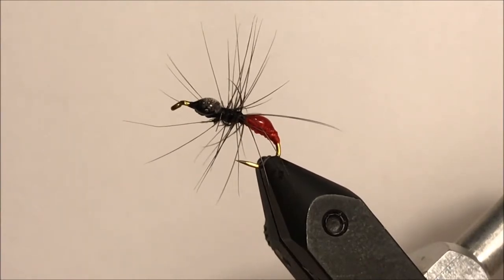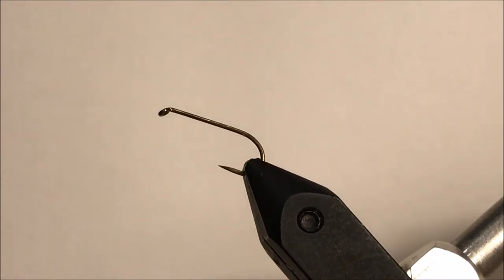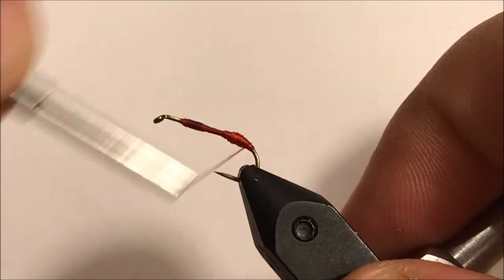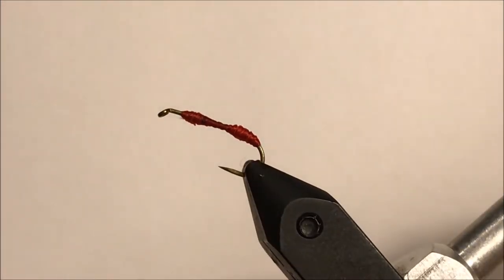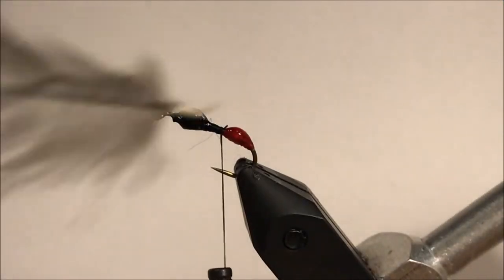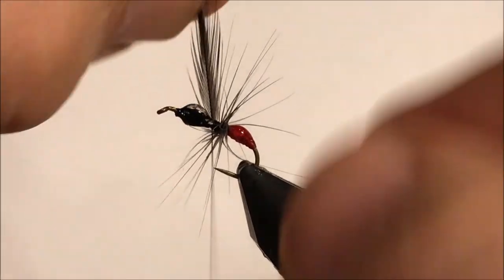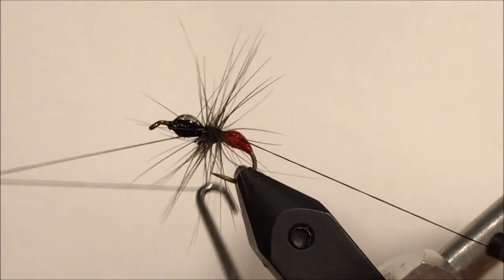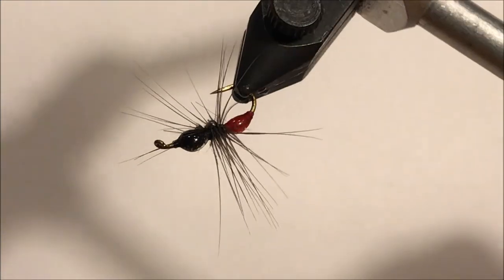Jungle Ant Fly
Hard Body Jungle Ant